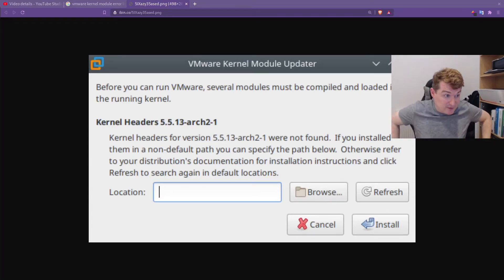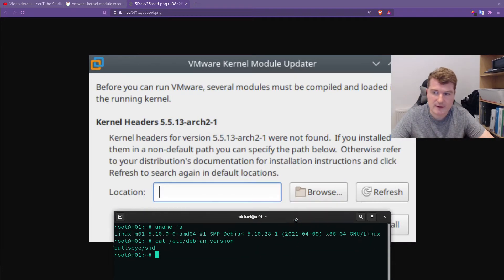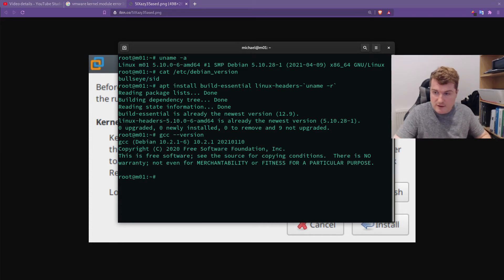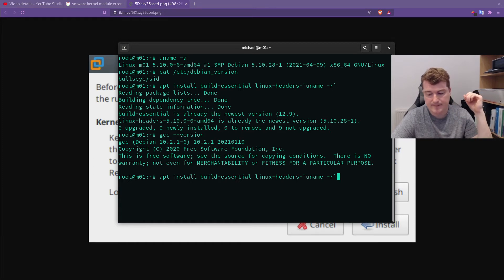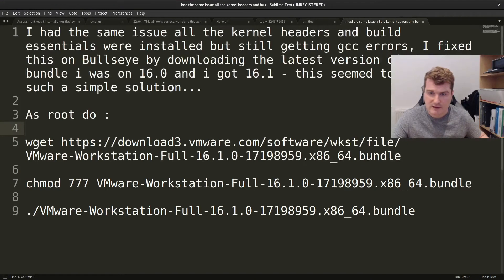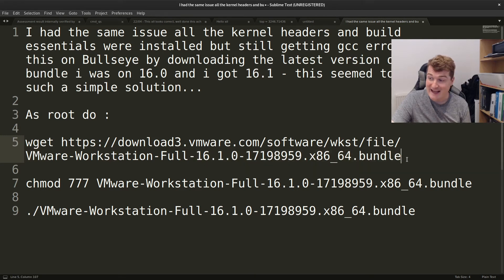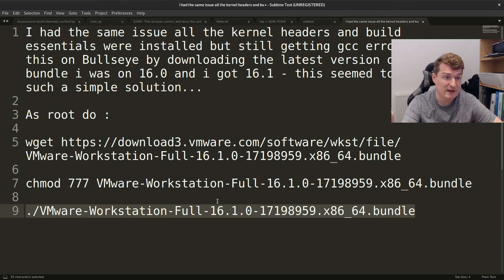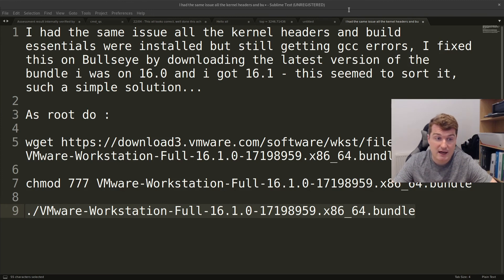Debian 11 Bullseye VMWare Workstation 16 fix kernel header build essentials gcc error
I had this issue all the kernel headers and build essentials were installed but still getting gcc errors, I fixed this on Bullseye by downloading the latest version of the bundle i was on 16.0 and i got 16.1 - this seemed to sort it, such a simple solution...

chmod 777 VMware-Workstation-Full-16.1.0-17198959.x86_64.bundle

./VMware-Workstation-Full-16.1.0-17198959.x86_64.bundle